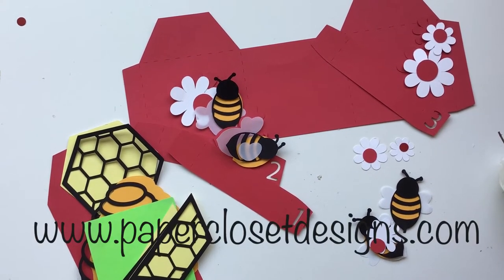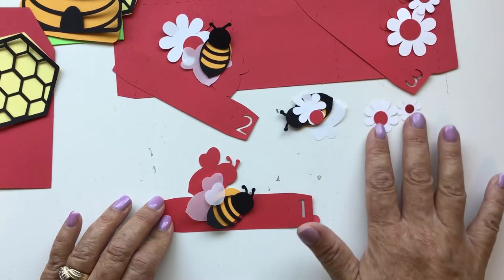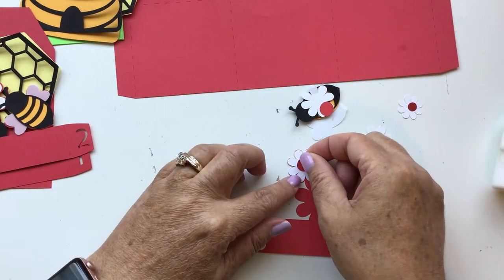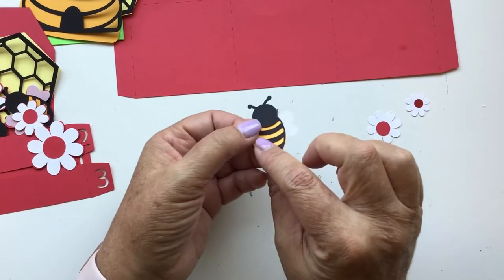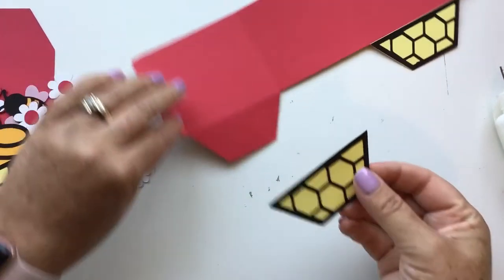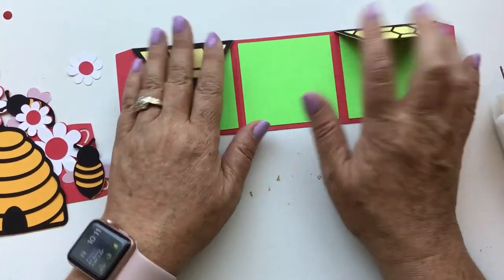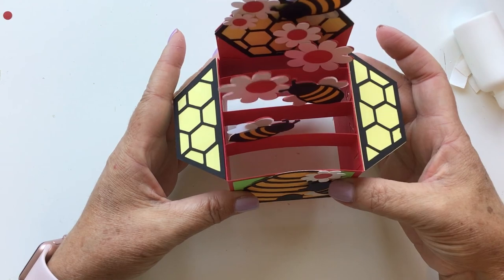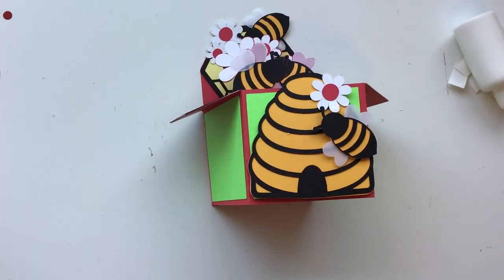Beehive Box Card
Use Cricut or Silhouette to cut the beehive box card
Assembly tutorial